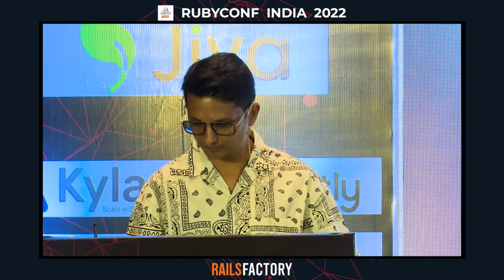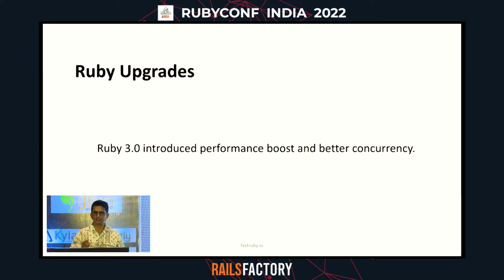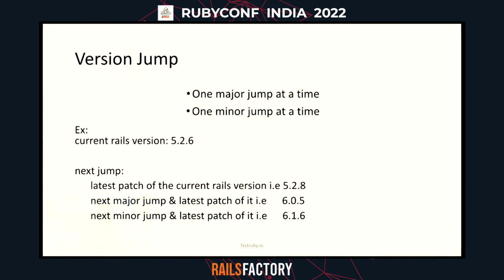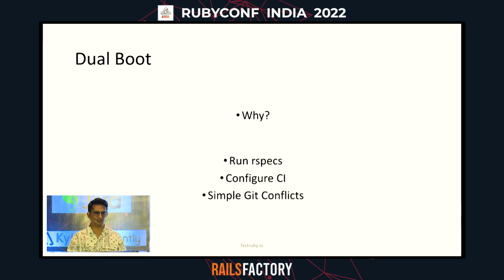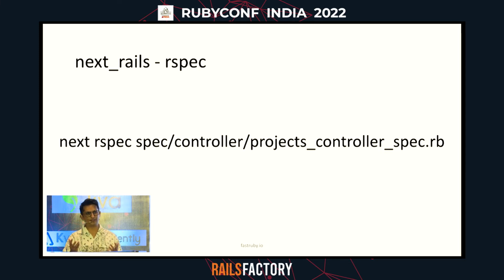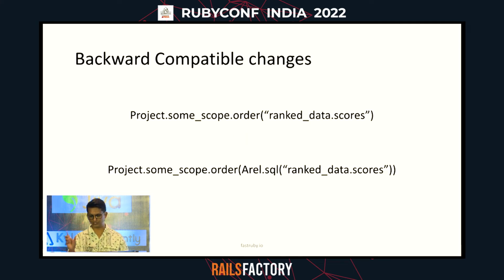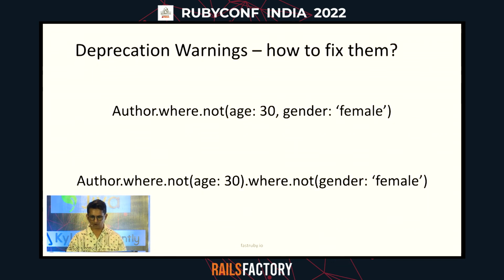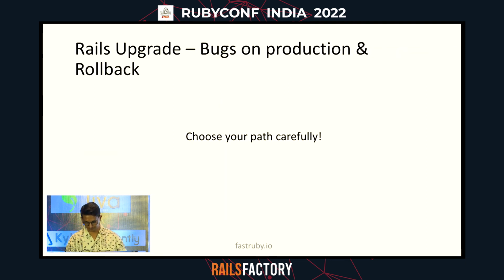RUBYCONF INDIA | 2022 | The Achilles heel of a Rails developer: Upgrading Rails app by Rishi Jain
Did you know upgrading Rails is as strategic decision as building an app from start? With Rails apps getting more complex every day, so is upgrading them, and not all apps are ready to be upgraded. In this talk, you will get answers to some of the common questions and best practices for upgrading.